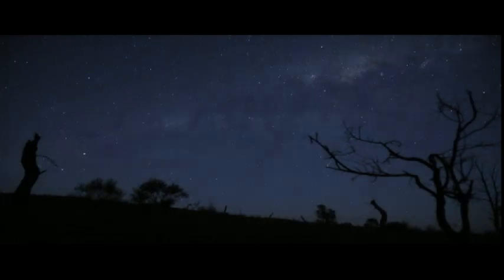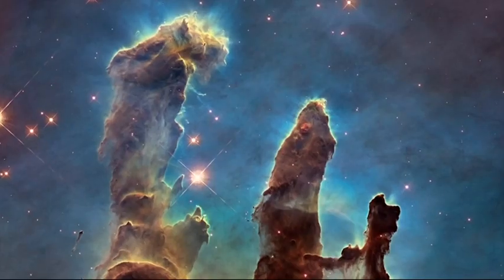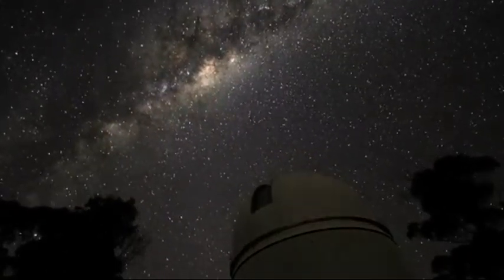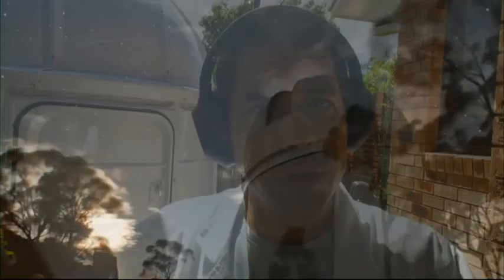Dylan O'Donnell on ABC News 24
Dylan's Telescopes, Cameras & Equipment